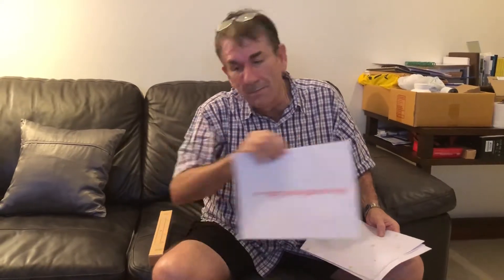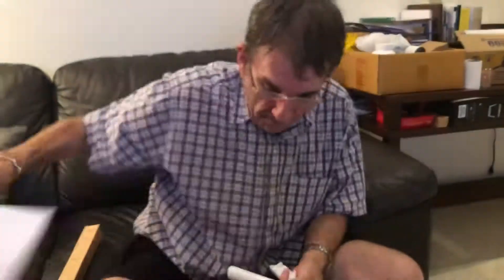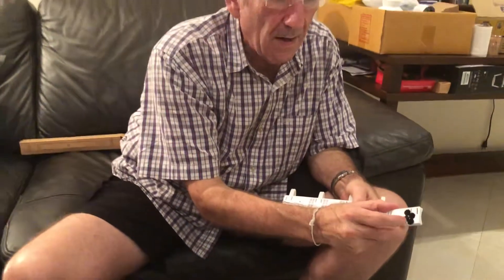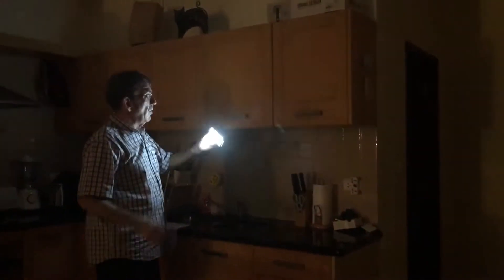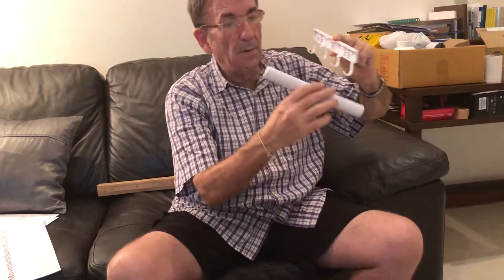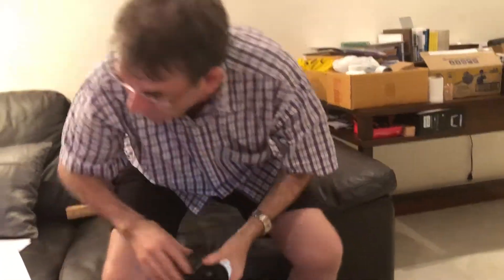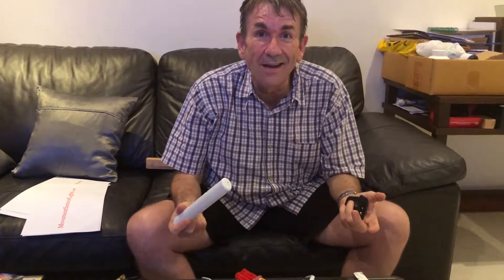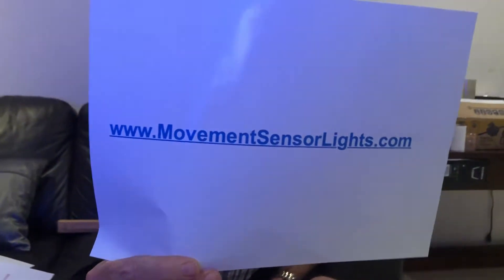Motion Sensor LED Lights For Kitchen : Hooks for Keys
LED (light emitting diode) + COB (chip on board) is a new technology with the advantage of saving energy, and has a very long lifespan.  They are super bright, although very small in size